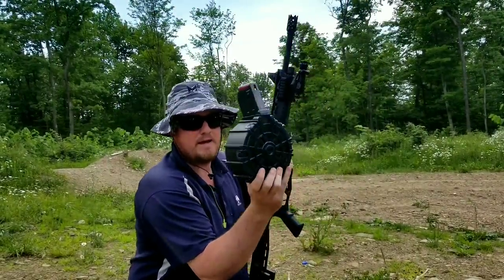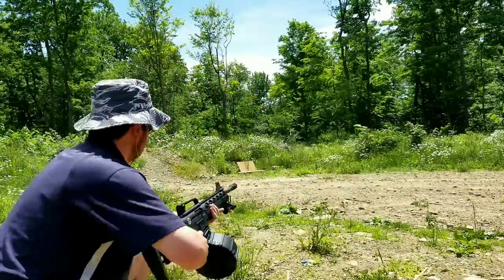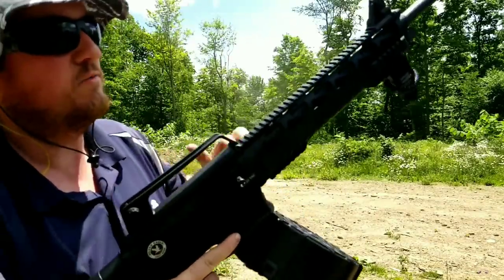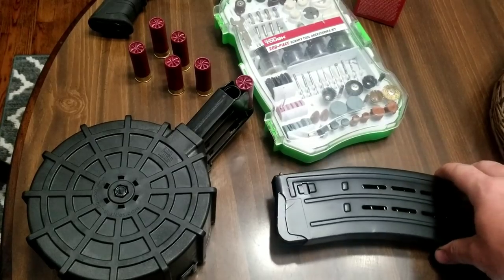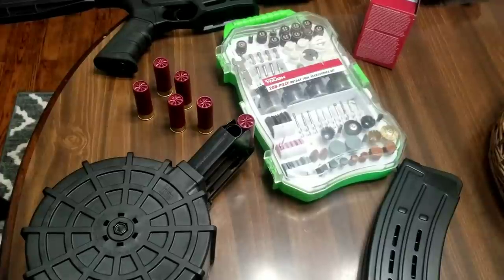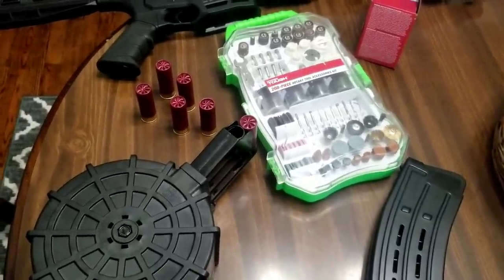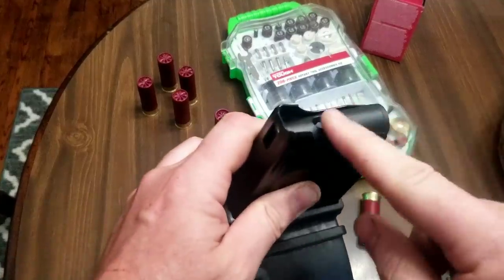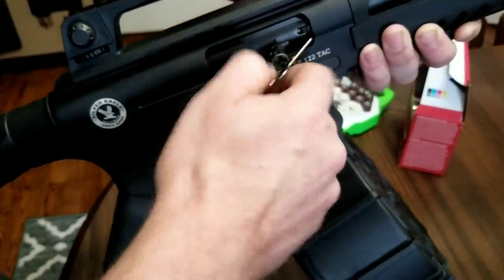Silver Eagle Drum magazine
Trying out the pro mag 20rd drum magazine 12gauge.  Had to modify it to work in the silver eagle